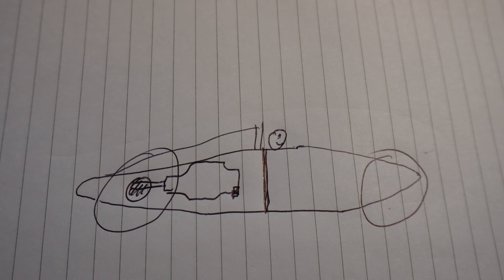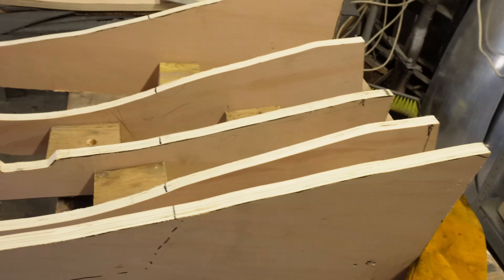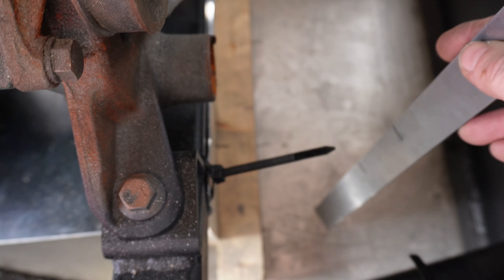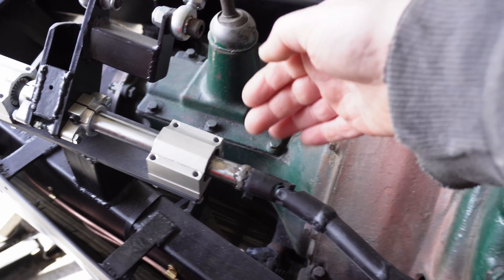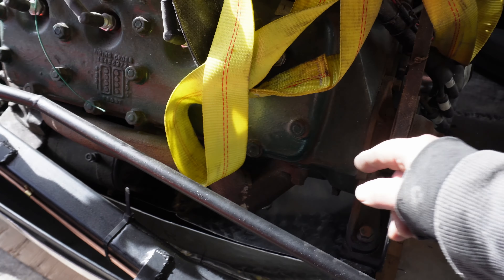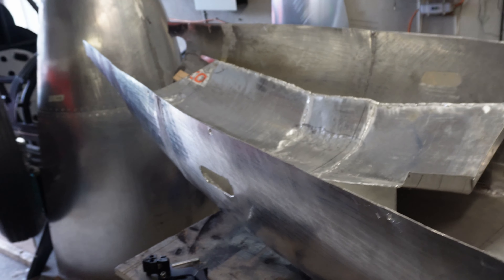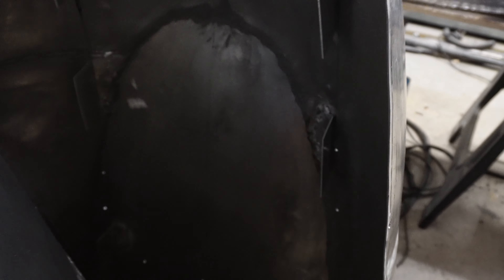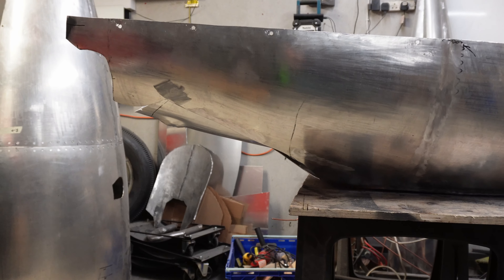Belly Tank Lakester | Exhaust/Air Duct Ep61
Making the air duct under the engine for the radiator air to exit at rear of the car along with the exhaust gases.
This sounds not too difficult but turned into a mega-project.

The panel under the engine was cut/shut and English wheeled. It was then hammer formed in the places where it still touched the underside of the engine or transmission or starter motor or chassis !

In the end I must have fitted the underside body panel and removed it again 10 times before everything cleared and it was free to be bolted up without fouling anything.

This also relates to an earlier video in this build where I talked about cooling options: